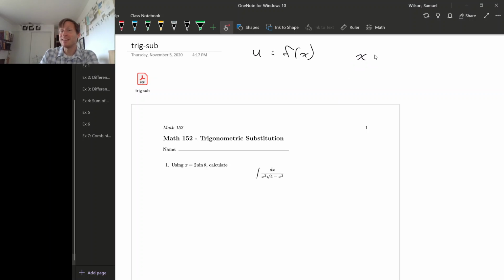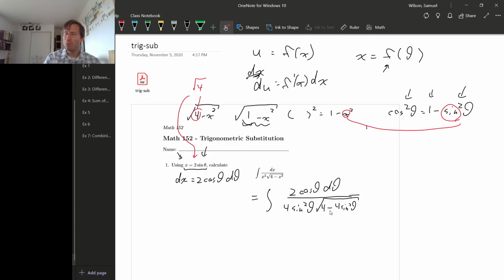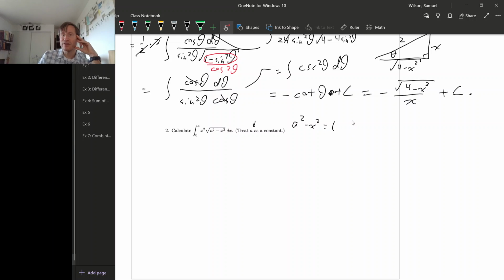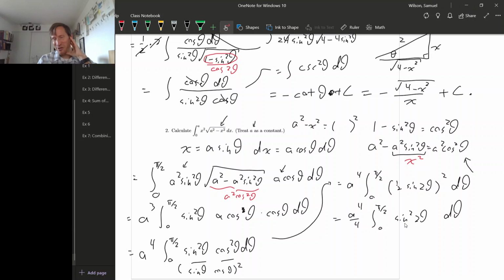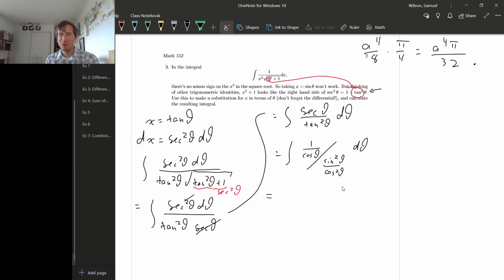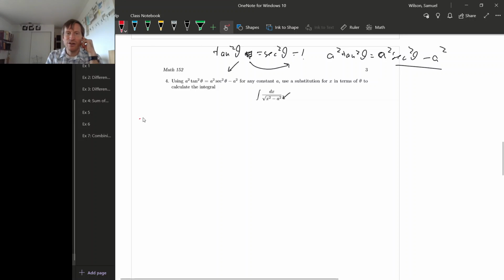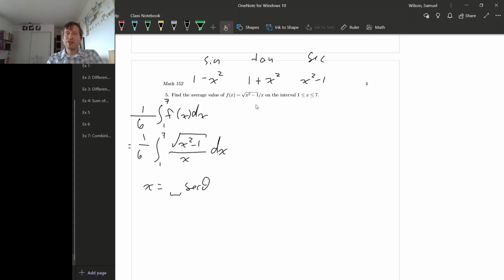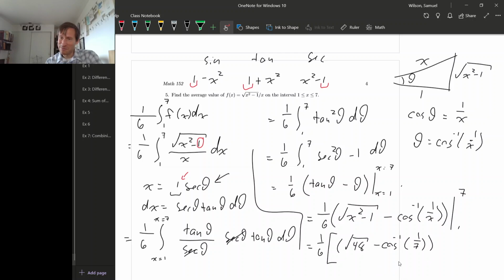3.3 1 - Trig Sub Handout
WARNING!  Two mistakes in this video:
Algebra mistake at 5:51.  I put my extra factor of 2 from the square root in the numerator instead of the denominator.
Mistake at 15:30: I plugged in pi/4 when it should have been pi/2.